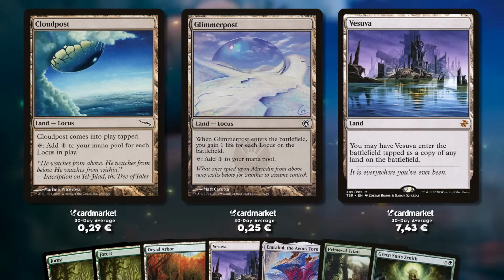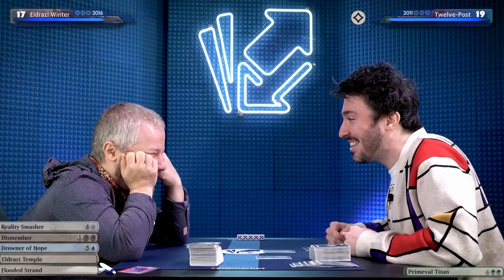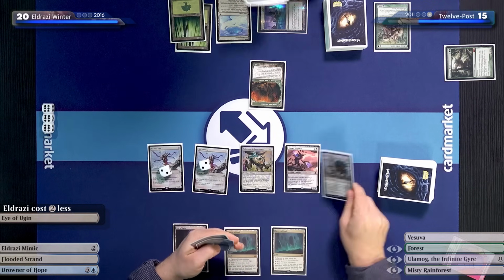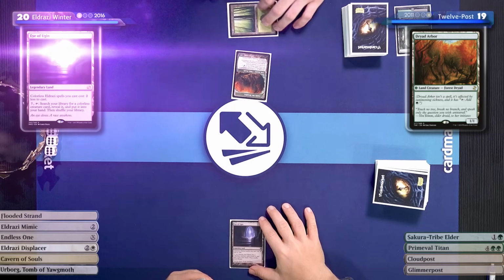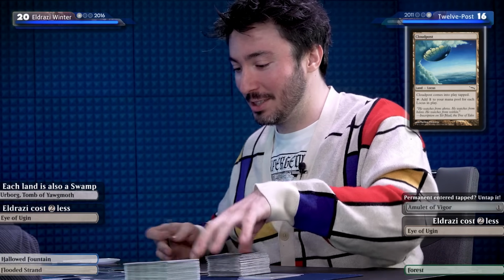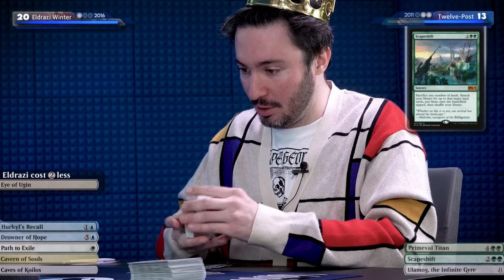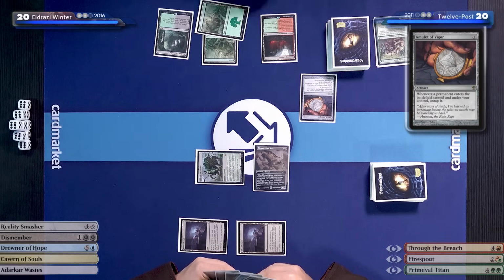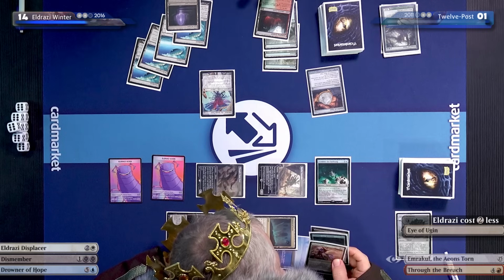Eldrazi Winter vs 12 Post | Grand Finals - Quest for the Best Modern Deck Ever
What was the best Modern deck ever? We made our community vote for one deck to represent each year since 2011, played four rounds of Swiss, and now we bring you each match of the Top 8. Carl is playing Thoralf and either Small Eldrazi or Big Eldrazi could be crowned The Best Deck Ever